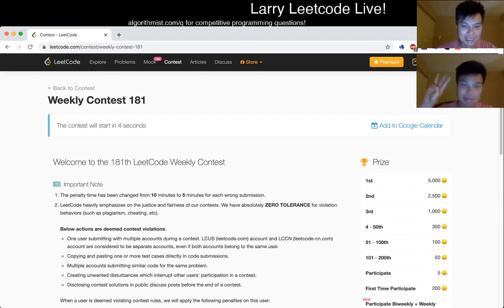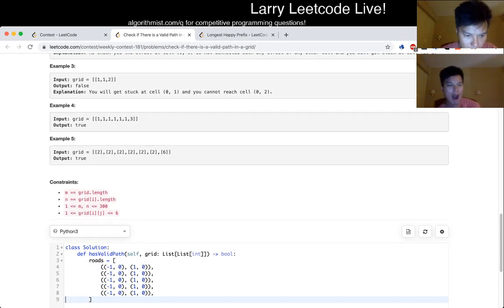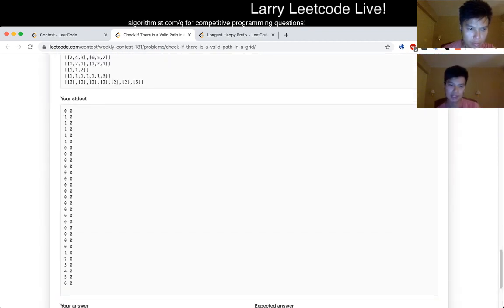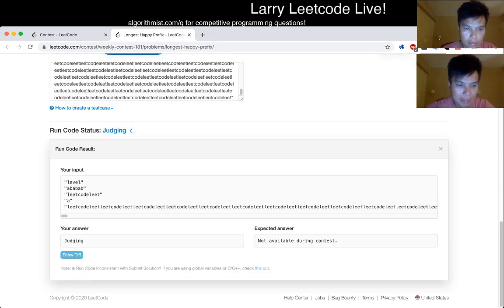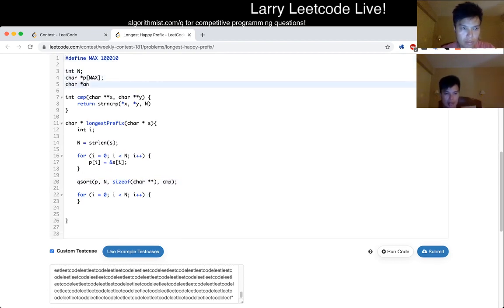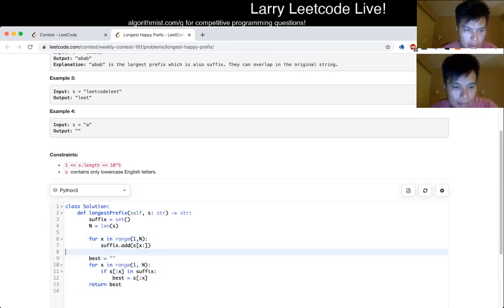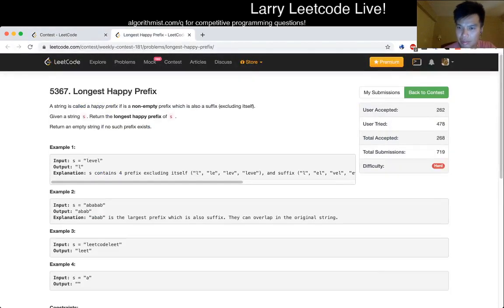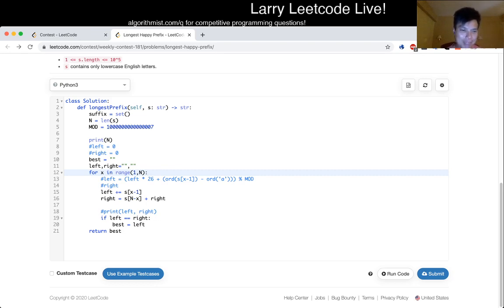Leetcode Weekly Contest 181 (87th) with commentary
00:00 - Intro
00:40 - Contest Starts
00:45 - Larry works on the first problem
02:02 - Larry works on the second problem
04:38 - Larry works on the third problem
19:03 - Larry works on the fourth problem
39:28 - Larry successfully submits all the problems
43:10 - Larry goes over the problems

Retro - Breezed through the first two, really struggled with Q3, mostly due to typos and not translating the graph correctly the first time.  Q4 was tricky, and any standard string matching algorithm, maybe, but brute force worked for me, unfortunately took 20 minutes.  Weird contest, top 100, so alright results?

Live commentary!